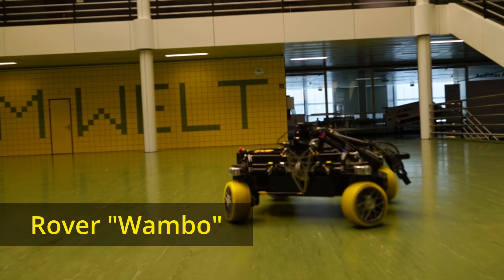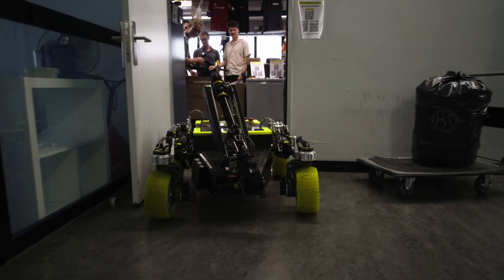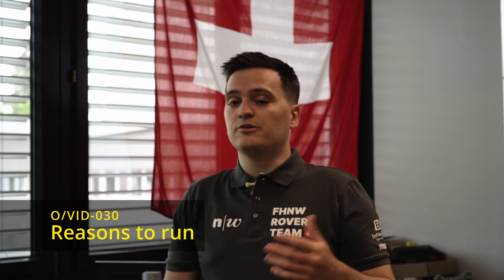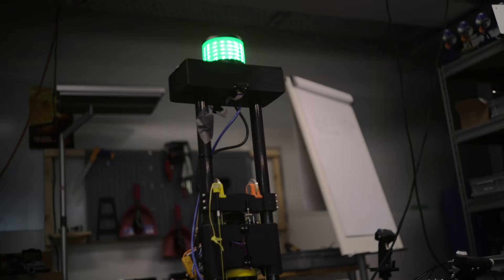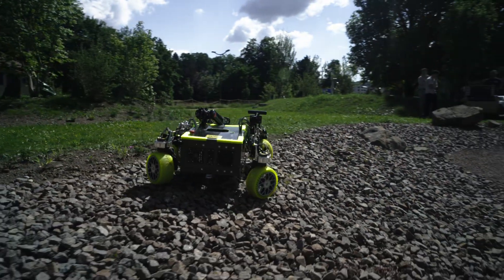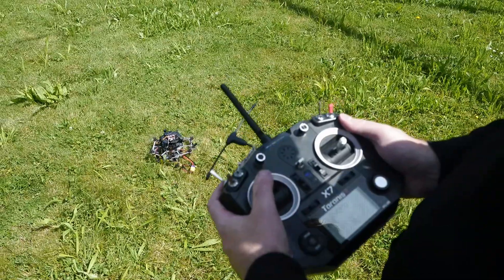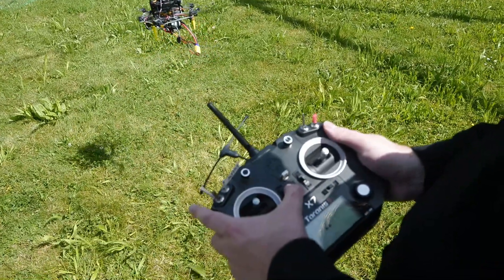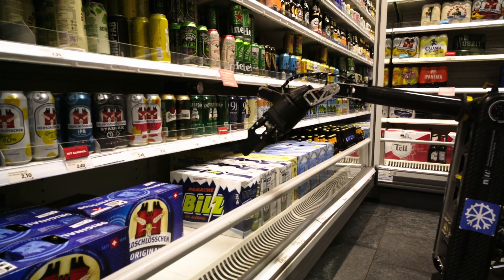FHNW Rover Team - ERC25 Video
We are excited to participate in this years edition of the European Rover Challenge with our new rover "Wambo".